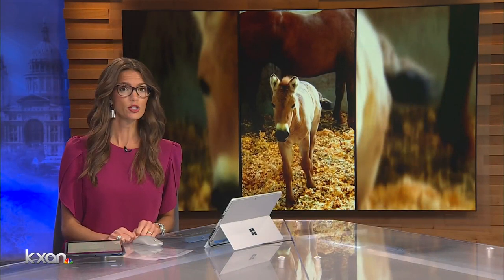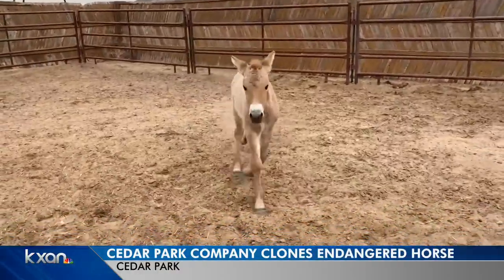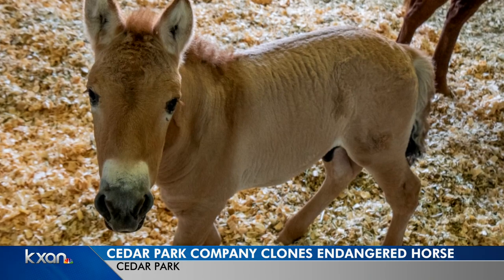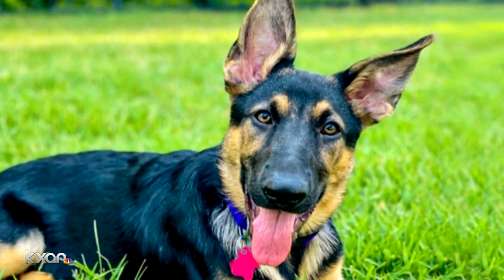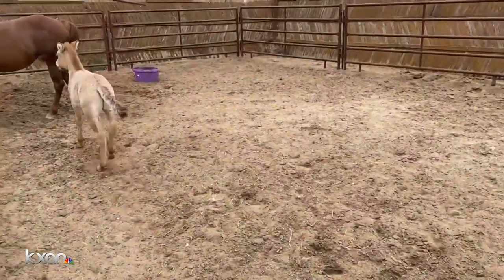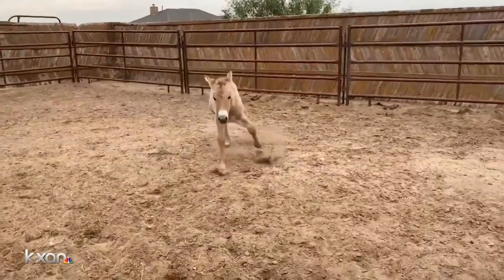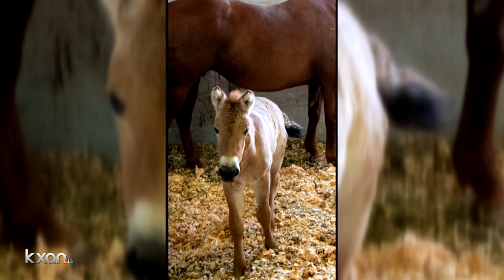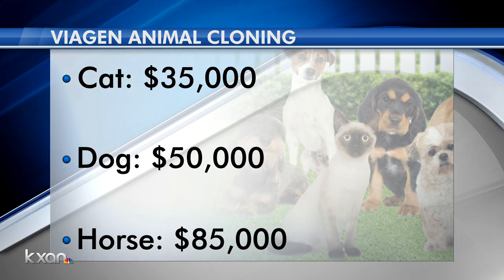Cedar Park company clones endangered horse using DNA collected in 1980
A Cedar Park-based company called Viagen Pets has successfully cloned its first endangered horse.